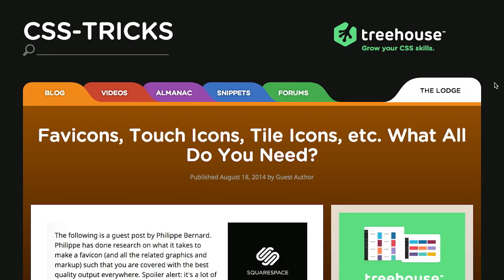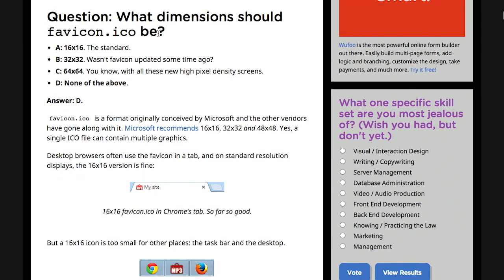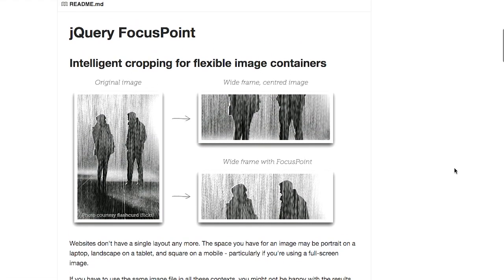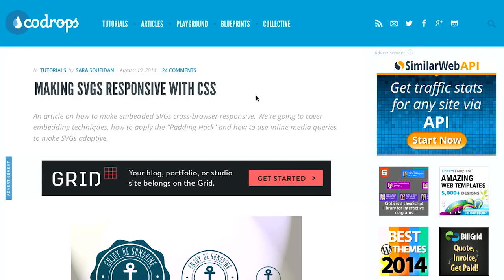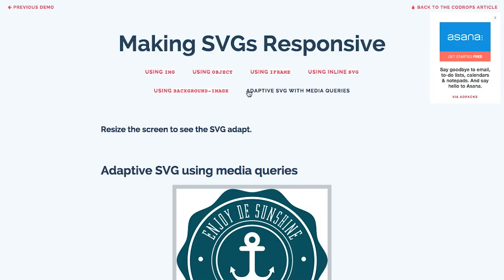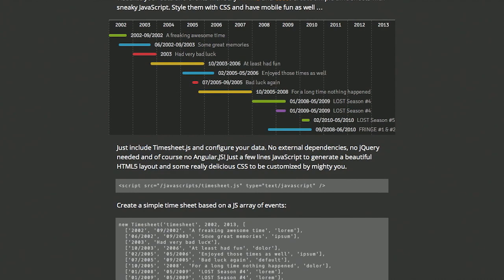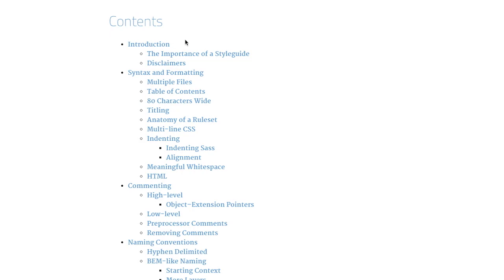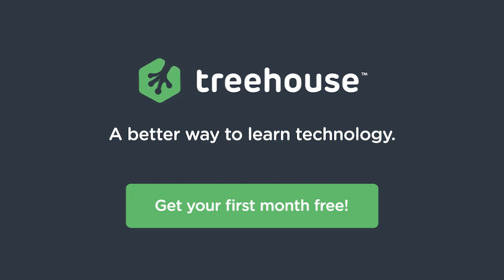The Treehouse Show | Episode 112: Icons, Responsive Images, Timesheets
Here are the links for the week:
Favicons, Touch Icons, Tile Icons, etc. What All Do You Need? | CSS-Tricks

Timesheet.js - Open time tables with HTML, JavaScript and CSS …

CSS Guidelines (2.0.15) – High-level advice and guidelines for writing sane, manageable, scalable CSS